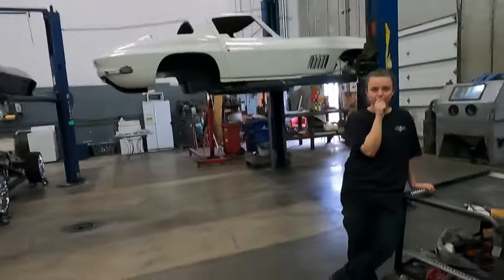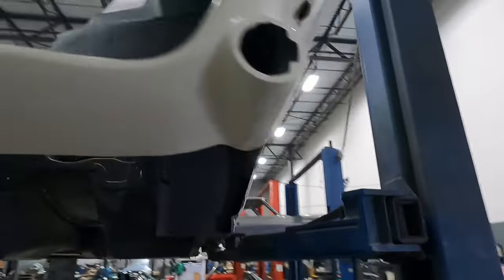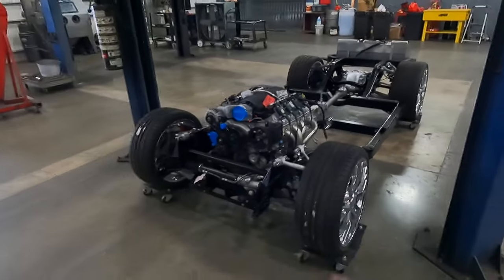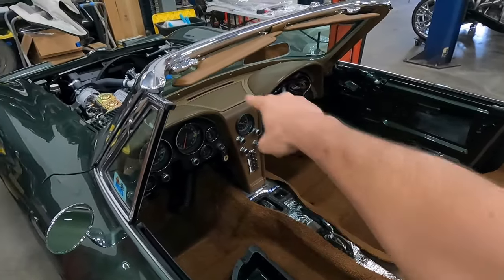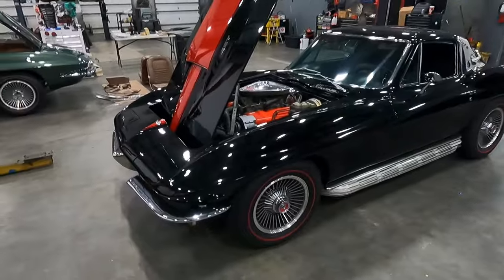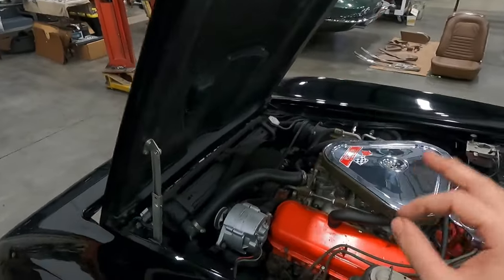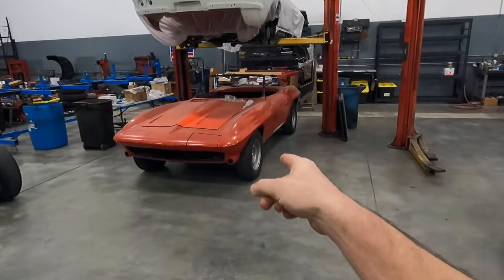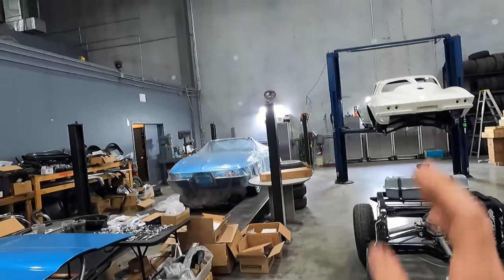BIG BLOCK 427 Corvette Restoration - Rare Options?!?! Classic Car Hot Rod Restoration Shop